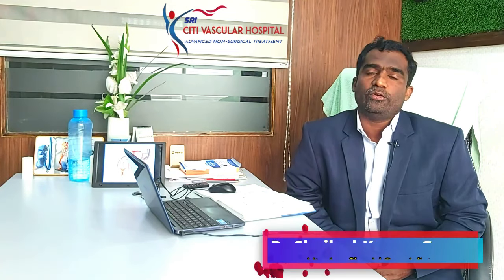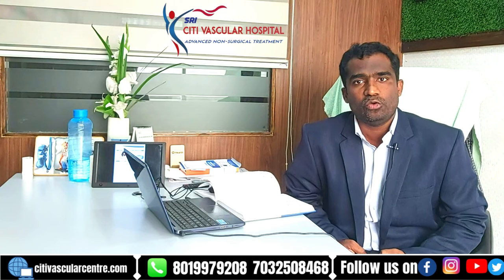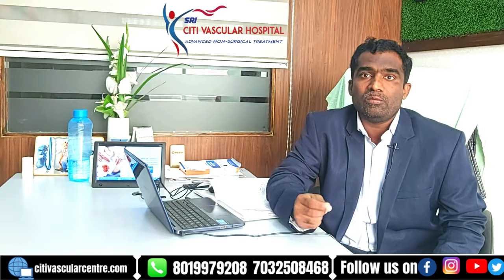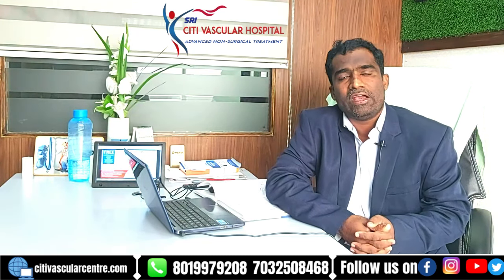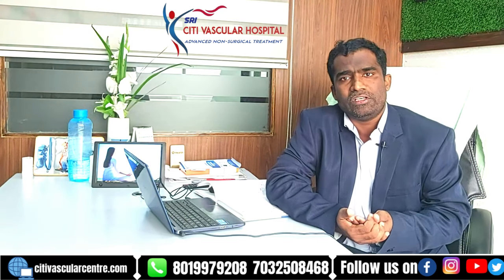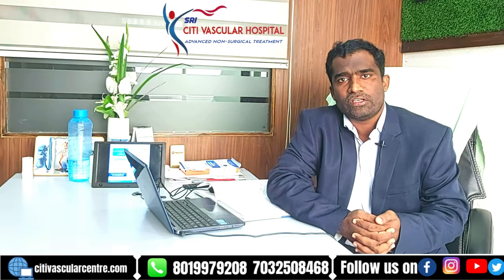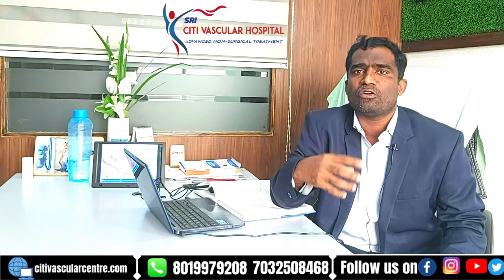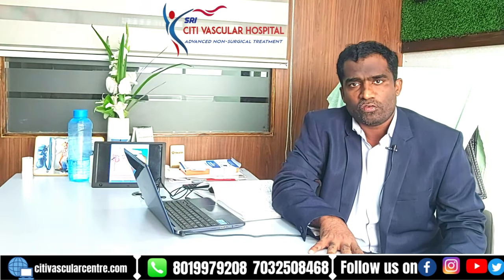How Uterine Fibroid Grow | Why Uterine Fibroids Suddenly increase in pregnancy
We also cover:
- growth of fibroids
- reasons to Develop Uterine Fibroids
- Sudden increase in Fibroids
- how uterine fibroid grow
- why uterine fibroids develop
- why fibroids grow in pregnancy

In order to find out more about How Uterine Fibroid Grow | Why Uterine Fibroids Suddenly increase in pregnancy   topic, check out

Most Advanced Treatment for Uterine Fibroids in hyderabad at affordable cost. Opt for Uterine Fibroid Embolization Treatment at Citi Vascular Hospital, Hyderabad. Dr Shaileshkumar Garge is one of the best doctor for fibroid treatment in hyderabad. Citi Vascular Centre is the best hospital for fibroid treatment in hyderabad.